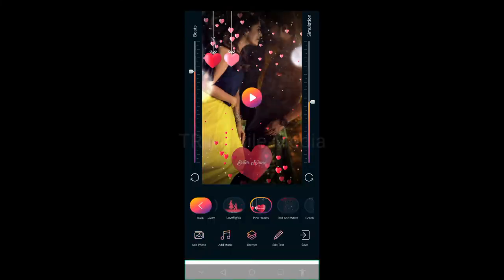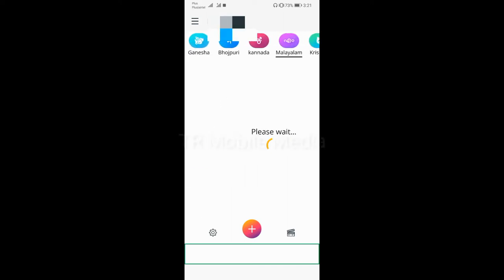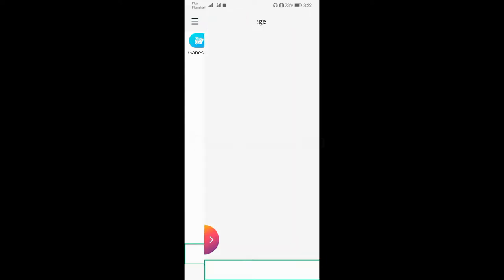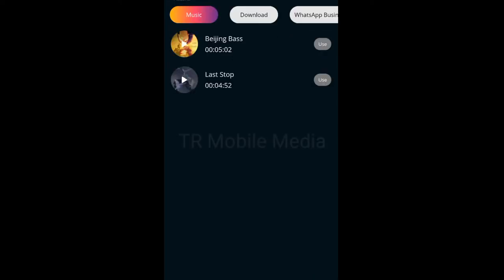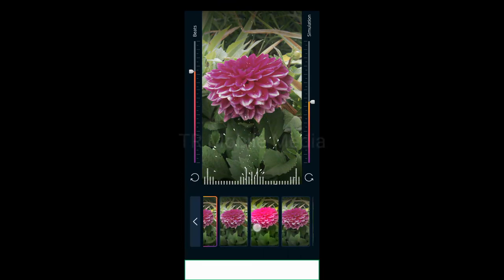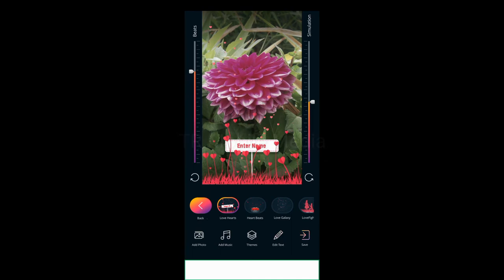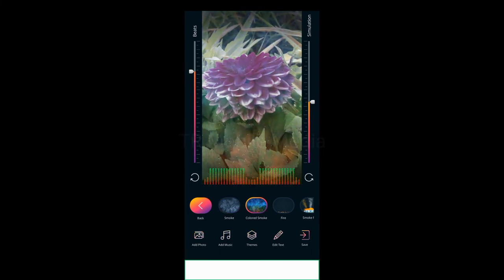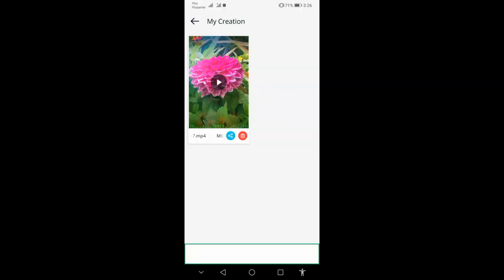കിടിലൻ വാട്സാപ്പ് സ്റ്റാറ്റസ് ഉണ്ടാക്കാം | Editing your photo for WhatsApp Status or Tik Too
WhatsApp status editing with your photo